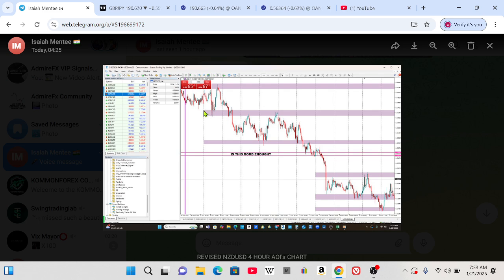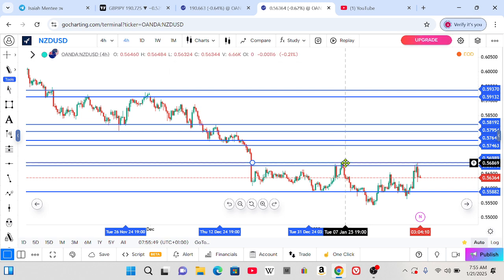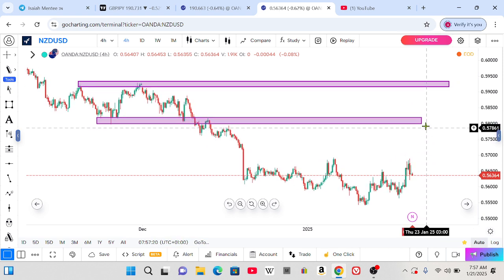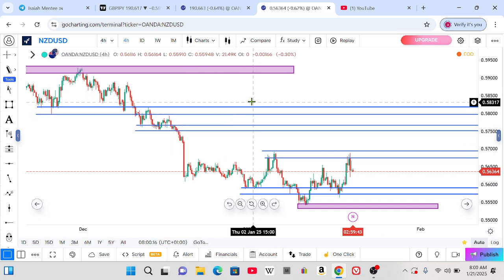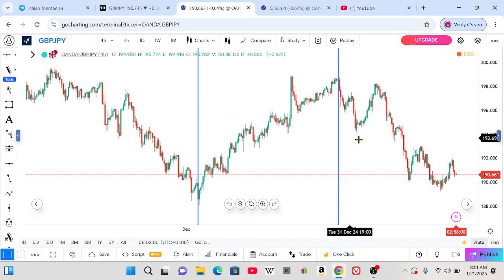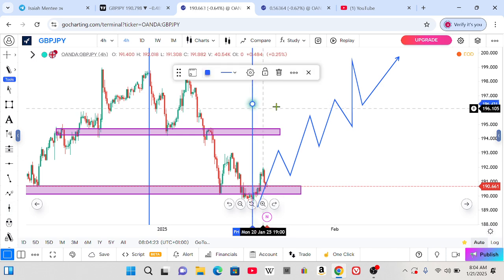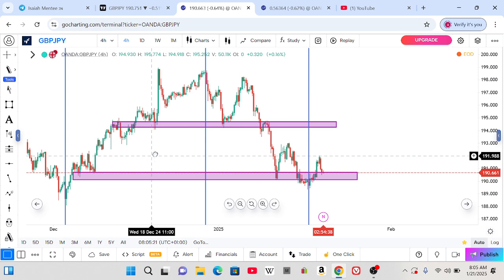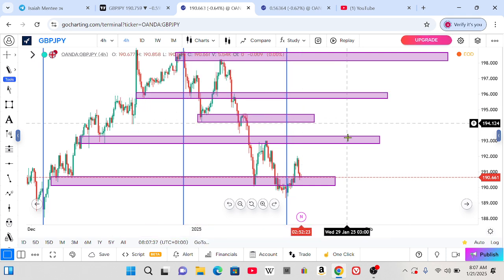Beginner Guide How To Mark-out AOI Like a PRO On All Timeframe | Made Easy!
This is a beginner guide showing you how to plot Areas Of Interest[AOI] Like a PRO on all time frame.